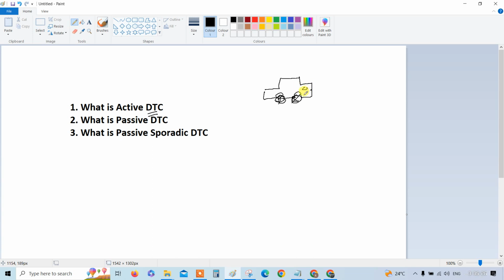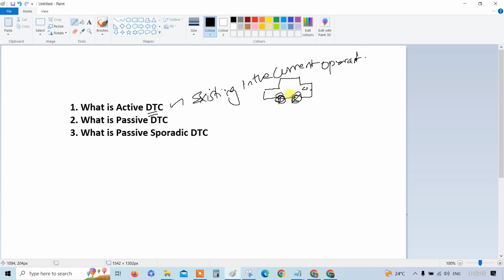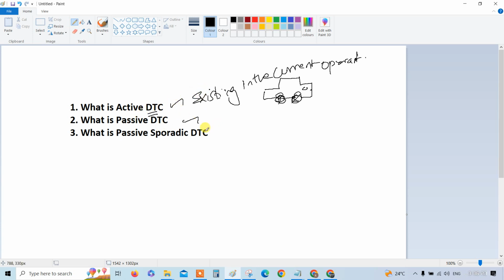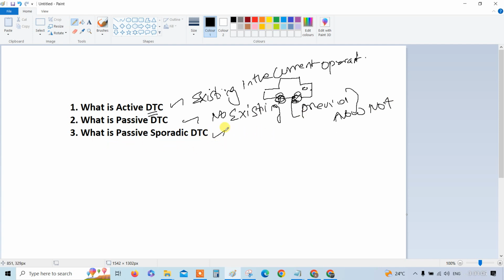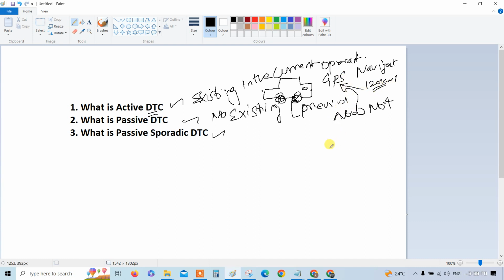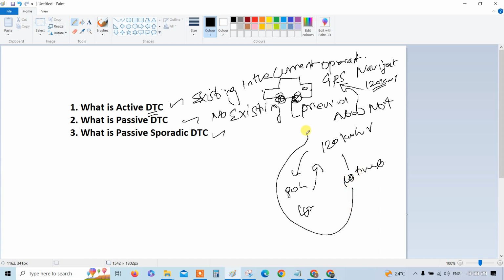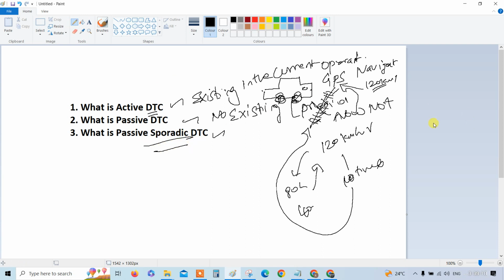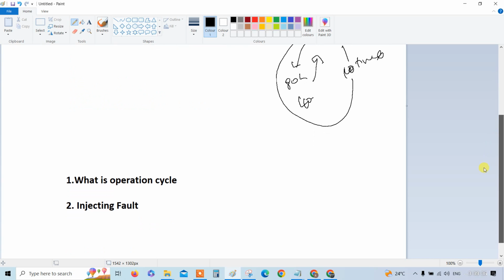Active Passive - Passive DTC - Sporadic Passive DTC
Please find the course structure and fee in our Mobile App that you can access in your laptop also.

If you are using Android, just download from the Playstore, App Name : Embedded World

If you are using Apple, just download the from the App Store, App Name : Classplus.
Org code : DDWJY

If you want to download this app via link, Please use this

Org code : DDWJY

Our brand featured by Sourav Ganguly :

 • Sourav Ganguly featuring Our App - Em...

Please let me know if you have any doubts after watching these.